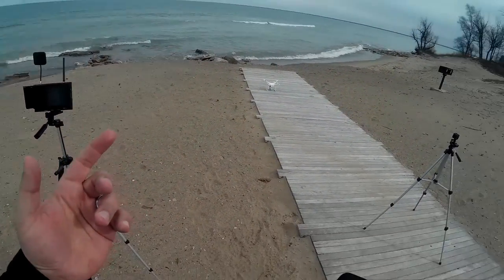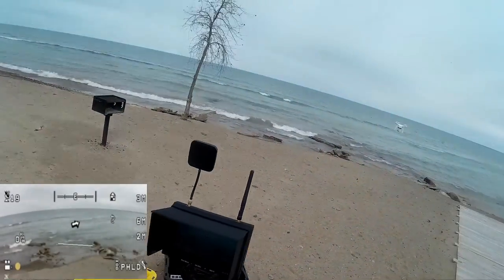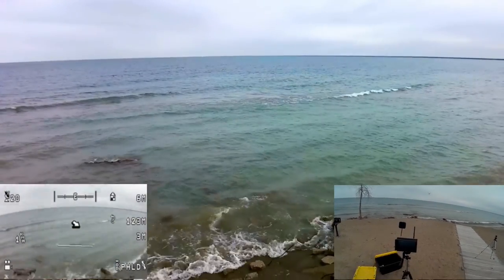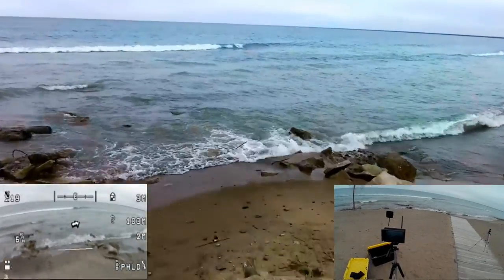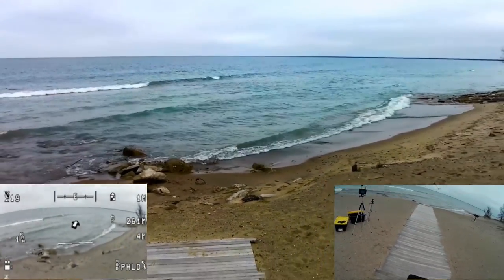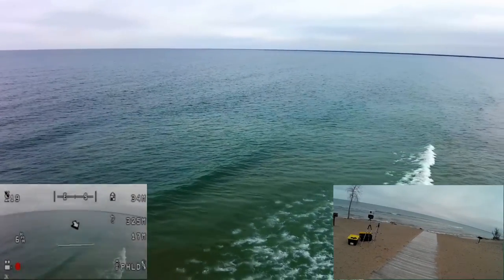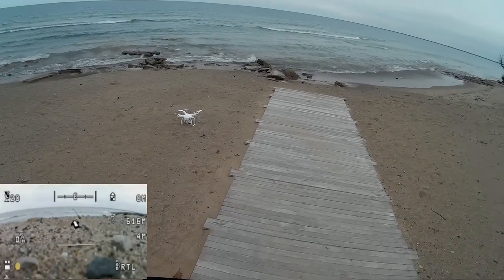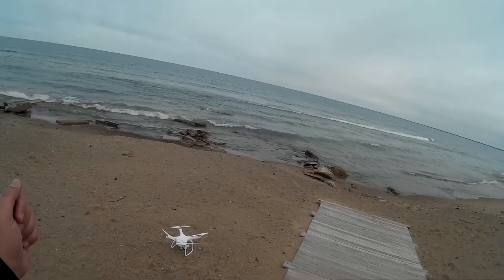Video Drone - Cinematic Shooting on Lake Huron With the UPAir!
for more information on this and many other projects! As in this episode, we will be doing some cinematic shooting over the wave Lake Huron and trying not to put the quard in the drink which we almost do!

UPair One Drone with 4K Camera Bundle with Accessories (11 Items):

Skyzone SKY-700D 5.8GHz 32CH Diversity 7'' FPV Monitor DVR by GoolRC: